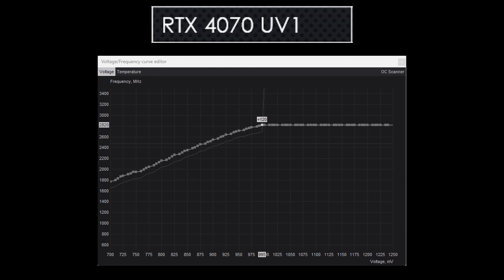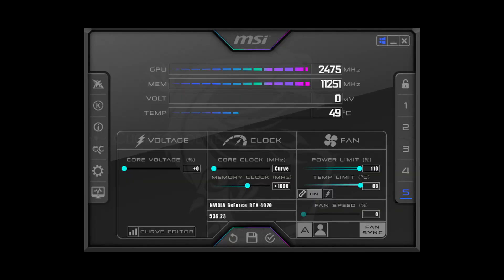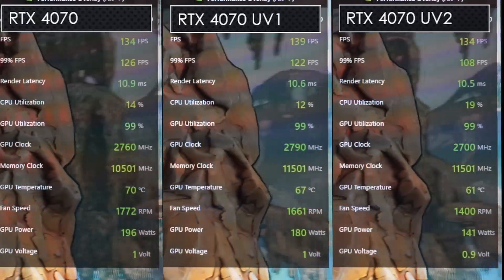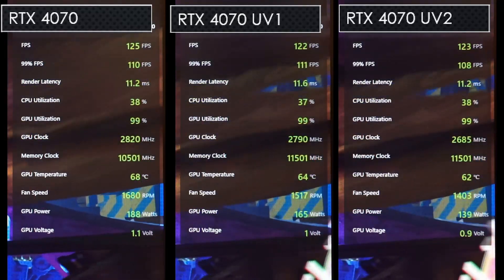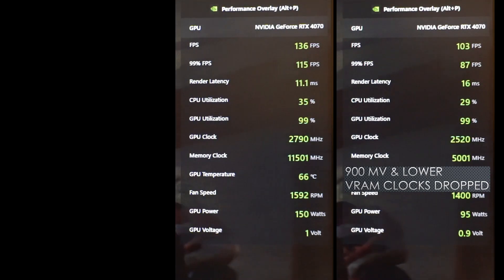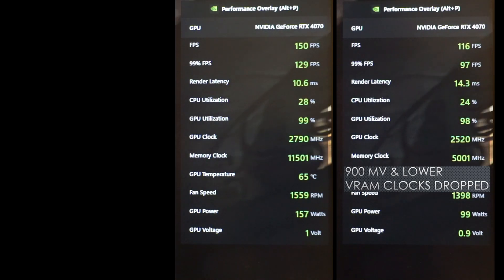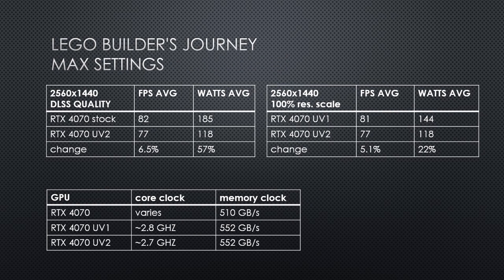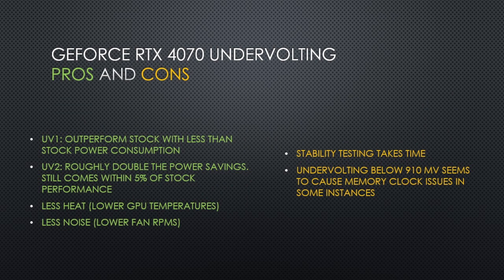RTX 4070: An Even More Efficient Undervolt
The RTX 4070 is a very efficient GPU, though it can be made even more efficient. In the last video I showed an undervolt curve at 995 millivolts. That curve was slightly faster than stock while using less power. This time I target 920 millivolts and compare it to the last undervolt as well as stock. This new curve at 920 millivolts uses significantly less power, while only losing a few FPS on average vs. stock.

00:00 Intro
01:25 Settings For 2 Different Undervolt Curves
03:21 Test System
03:55 Built-In Benchmarks
06:20 Issue with ~900 mv and lower reducing memory clock in some cases
06:54 6 Other Benchmarks
10:02 6 Game Average
10:42 Conclusion

To me it seems that the RTX 4070 at around 920 millivolts is the sweet spot.

Going to 900 mv or lower seems to cause issues with the memory clock in certain scenarios so that's why I chose 920 mv for this more efficient undervolt curve.